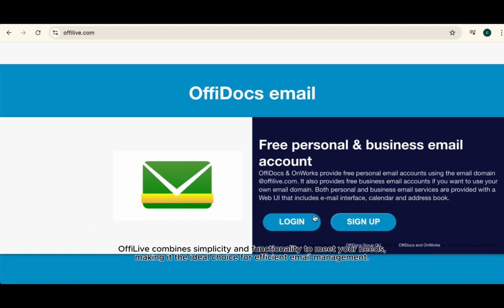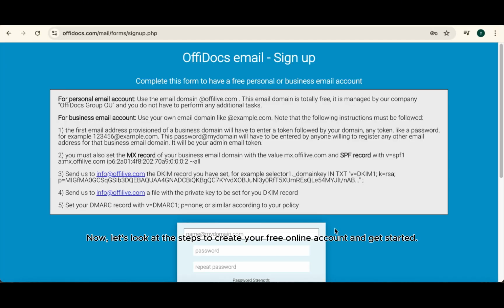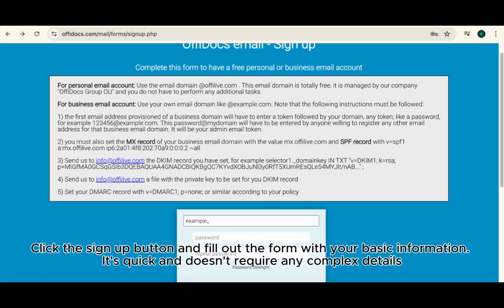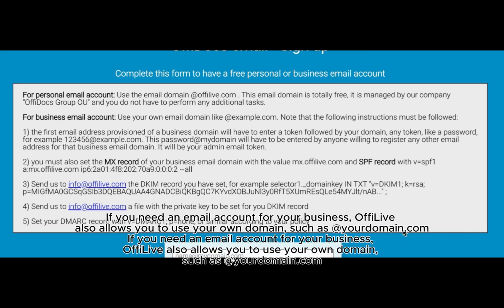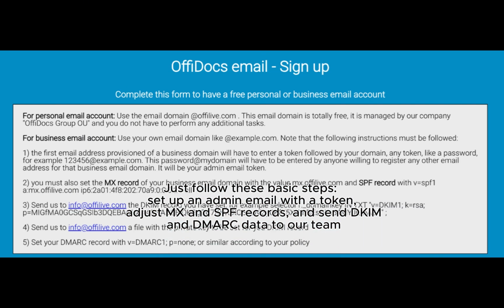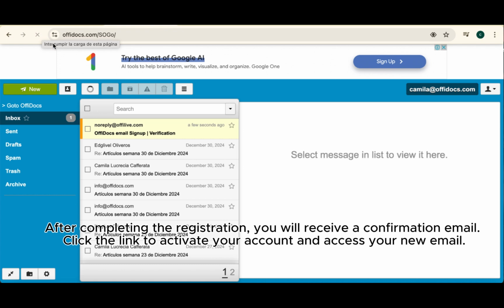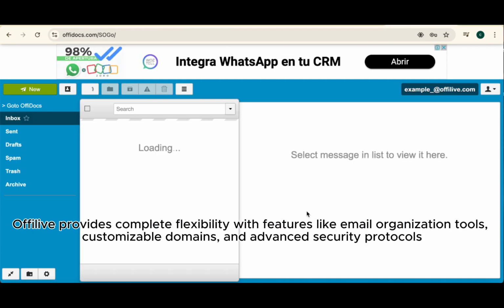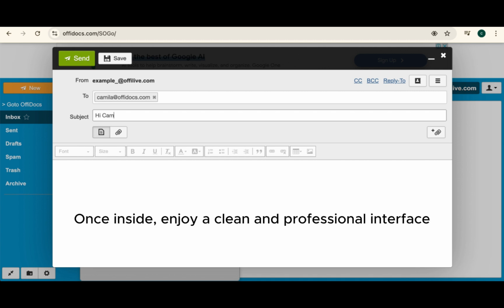Create Free Professional Email Accounts with Your Custom Domain – offilive.com Tutorial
Watch this easy-to-follow tutorial on how to create free email accounts with offilive.com in just a few minutes. Perfect for businesses, freelancers, and anyone wanting a professional email setup without the cost!

In this video, you’ll learn:
✔️ How to sign up for a free professional email account
✔️ How to set up a custom domain
✔️ Tips for managing your new email account effectively